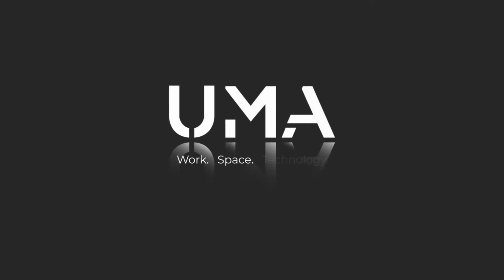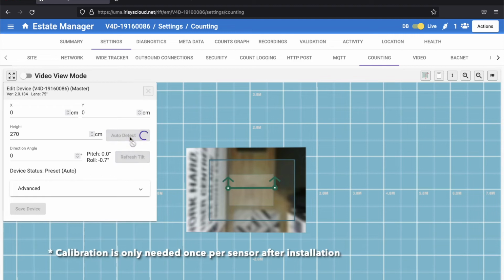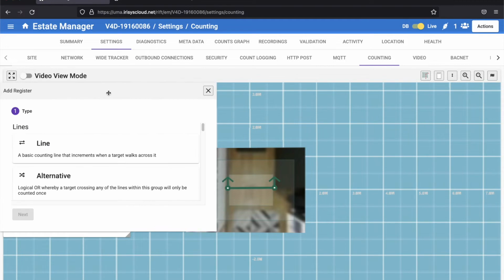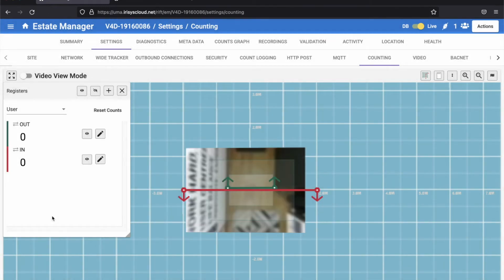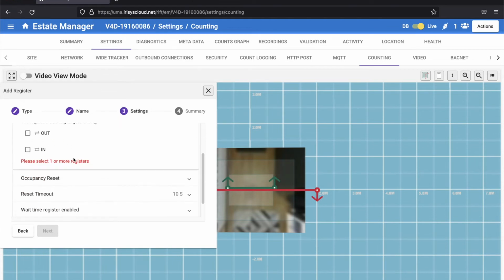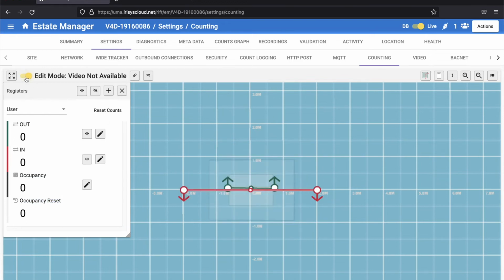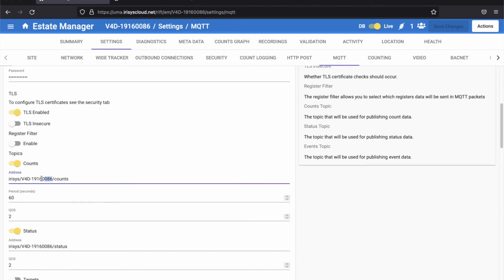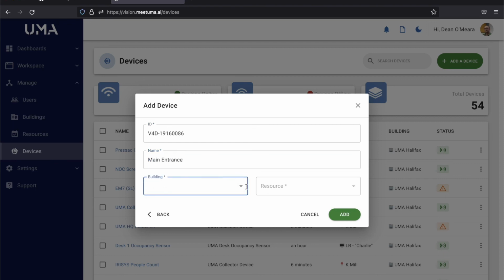UMA Vision - Configuring the Irisys Vector to show people count within UMA Vision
Configuring an Irisys Vector & adding the device to UMA Vision to show room occupancy